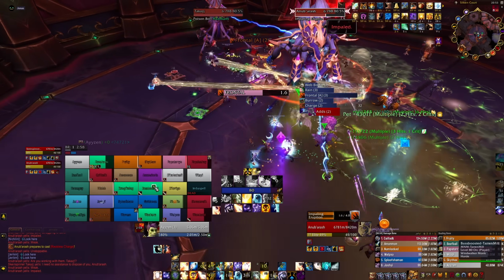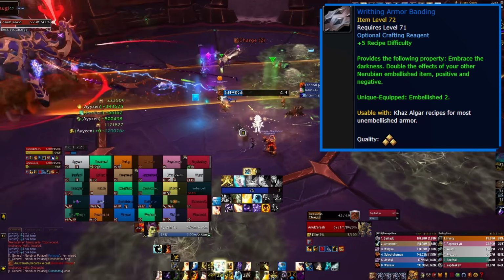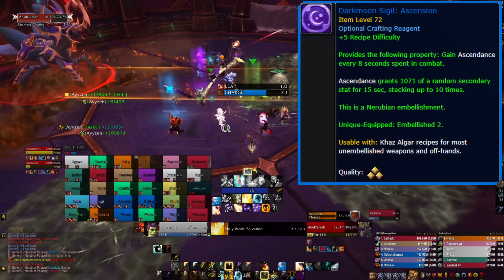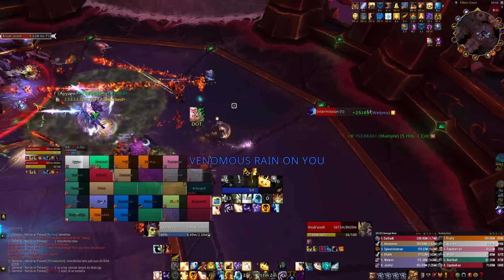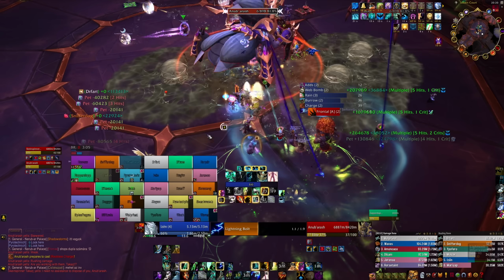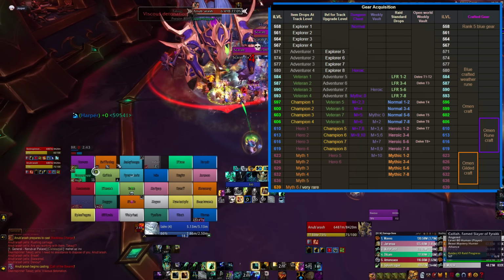Weekly Reset GEAR PLANS! | Crafts? Catalyst? Great Vault? Be ON TOP Of These!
The War Within Gearing Plan For Mythic+ and Mythic Raid Week!
What items to craft with Sparks? Which PvP items to craft? What about the Catlayst? And the Great Vault?
We're going over some tips and useful min maxing you could be doing to be prepared for the incoming Weekly Reset!

00:00 Intro On Gearing
01:01 Darkmoon Sigil: Ascension
02:03 Ascension and Sparks
03:17 Ascension and Off Hand
04:51 Great Vault Focus
09:20 619 VS 636 Crafts
15:08 See you soon!